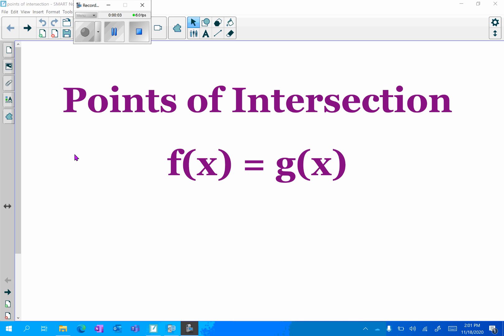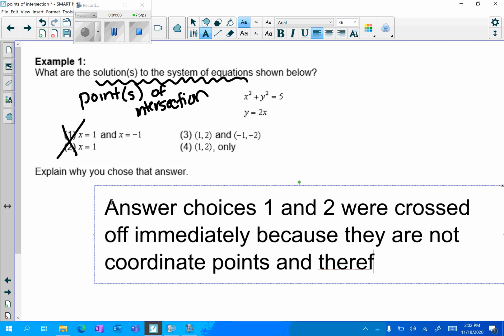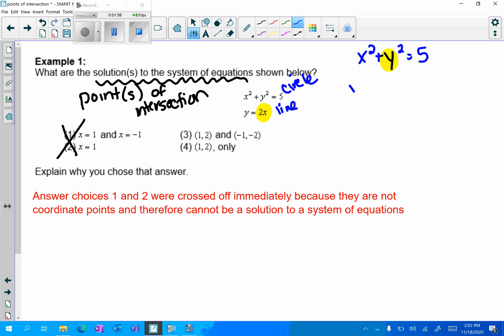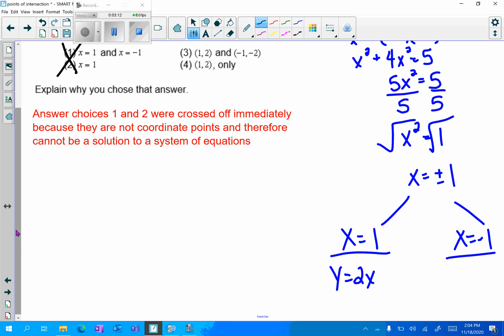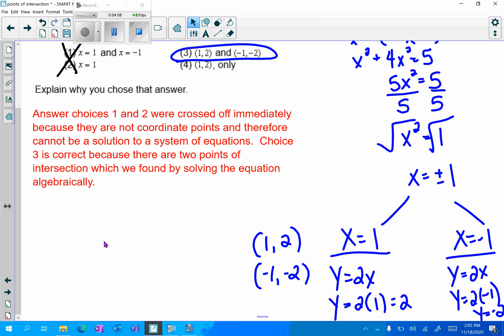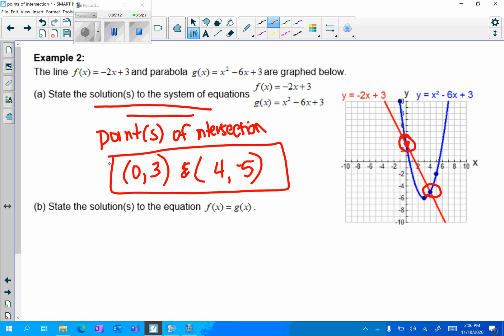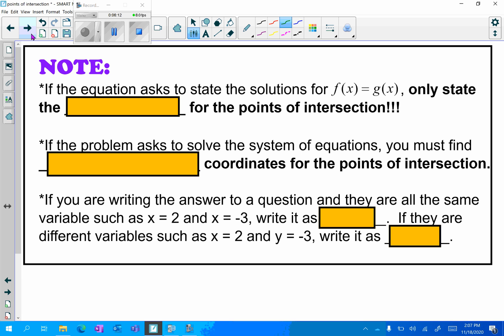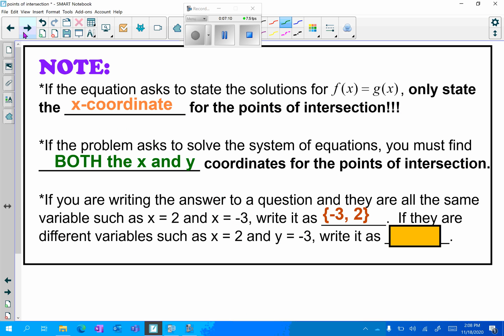Points of Intersection f(x)=g(x)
This video will show the difference between finding points of intersection for a solution to a system of equations versus f(x)=g(x).